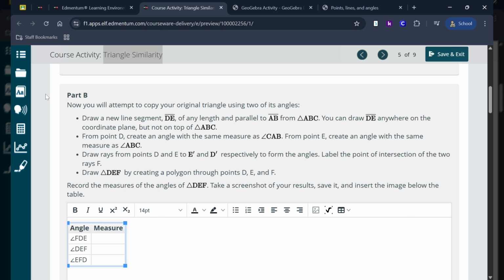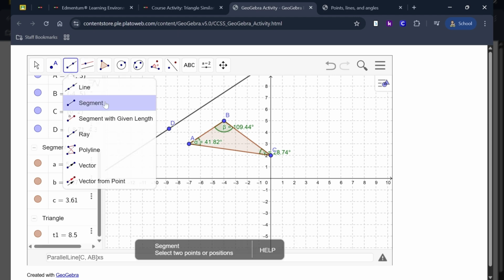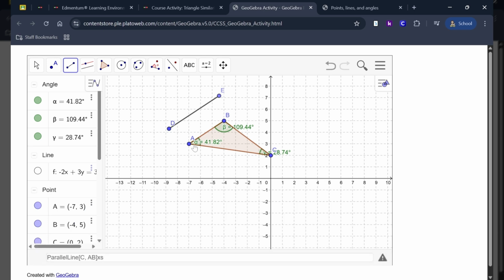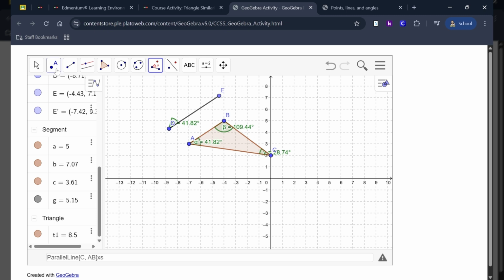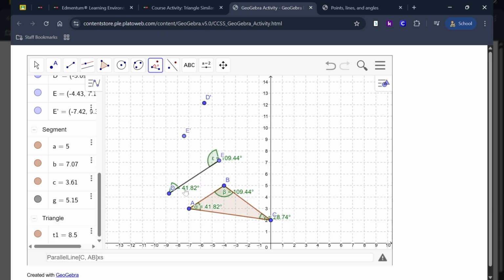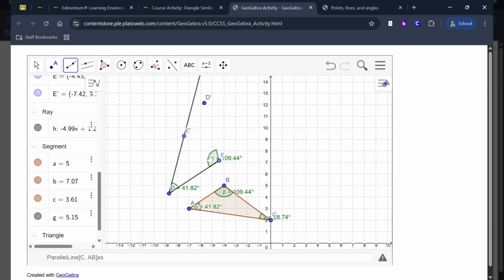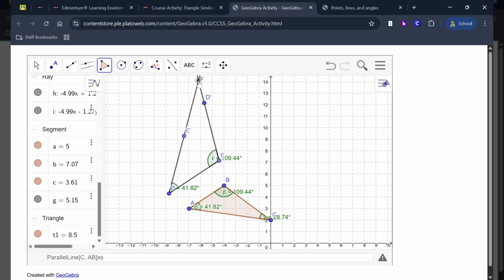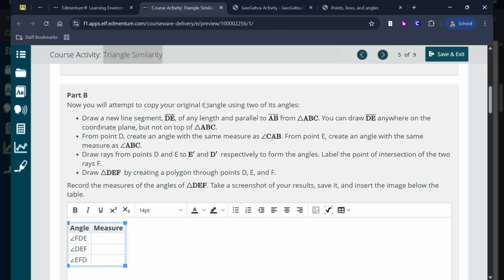Triangle Similarity: Task 1, Part B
This is for the Edmentum assignment, "Triangle Similarity."